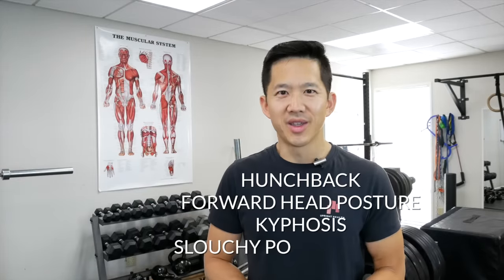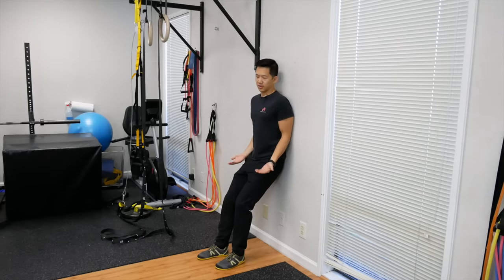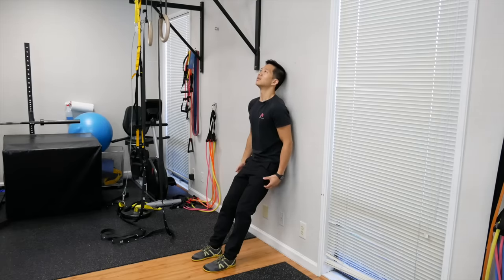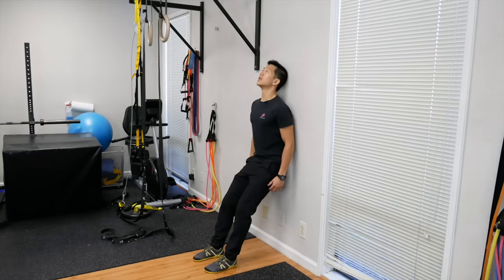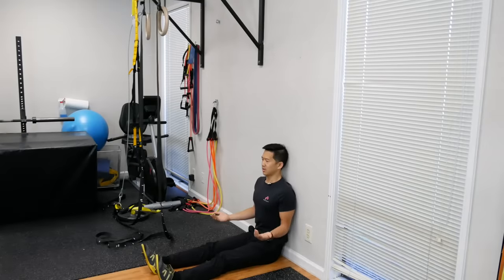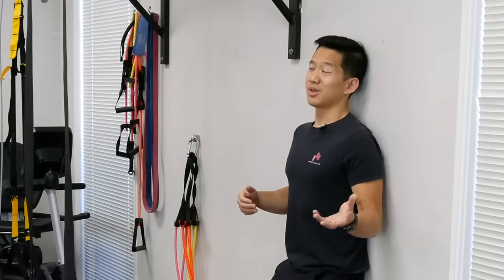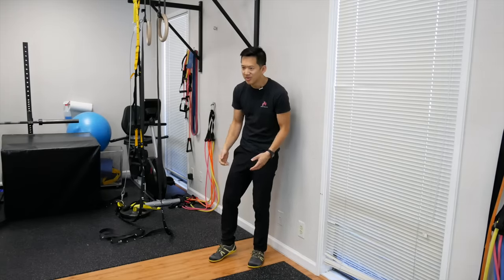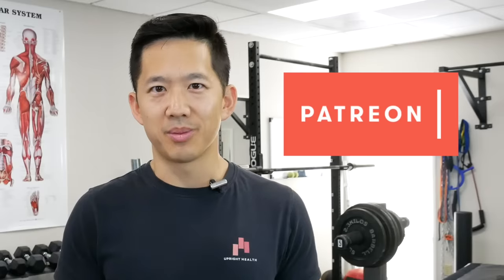How to fix hunchback posture in 3 minutes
Got hunchback posture? Learn a simple, convenient exercise to correct hunchback posture! This exercise will improve hunchback posture and takes you only a couple minutes. You don't need any equipment to do this hunchback exercise either!

HELPFUL POSTURE VIDEOS

In this video, Matt demonstrates a convenient exercise to get rid of hunchback posture.

Using this exercise, you can train the muscles of the mid and upper back to achieve and maintain better posture. This exercise can help you with your hunchback (kyphosis) and forward head posture.

As with any exercise, this must be done regularly and consistently to get results that last. How long it takes will depend on how bad your posture is to start with and how much your daily habits put you in bad posture. In general, we recommend holding the position for 2.5 to 3.5 minutes and doing the exercise once or twice a day (more if your body responds well to it). If you spend a lot of time in a hunchback position or you find this exercise extremely difficult, you may need to do it more than someone who has less kyphosis.

If someone has a good overall lifestyle that allows them to stay out of bad posture for longer periods, they may need to do this very little.